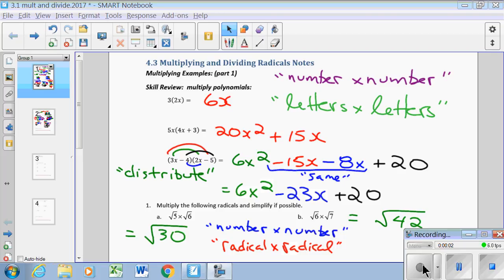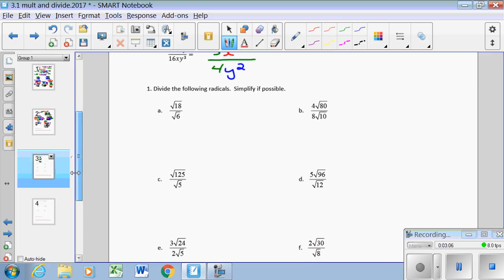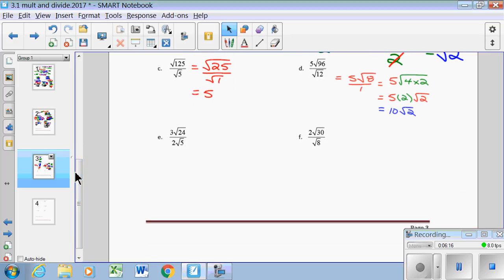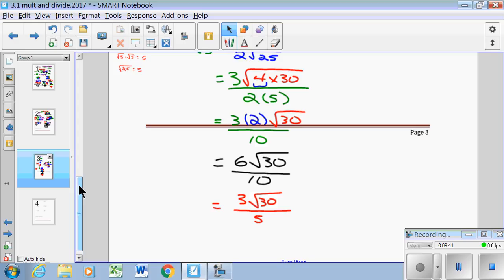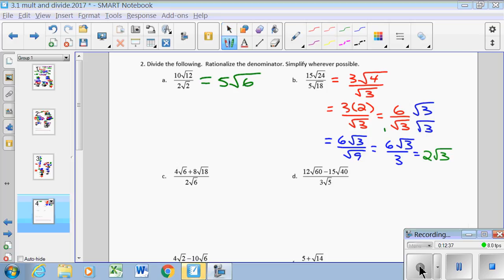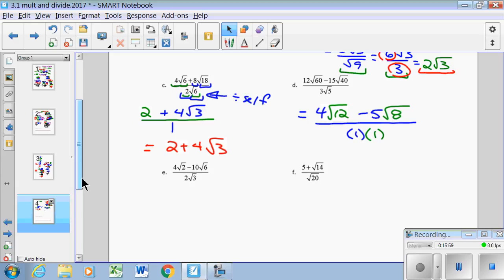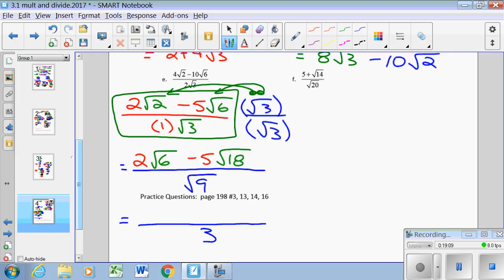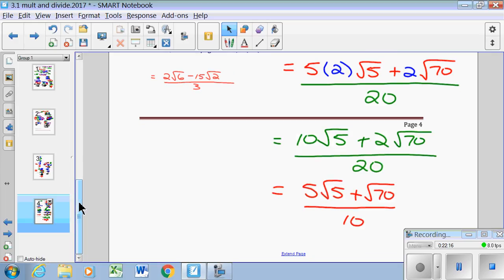Divide Radicals Feb2017